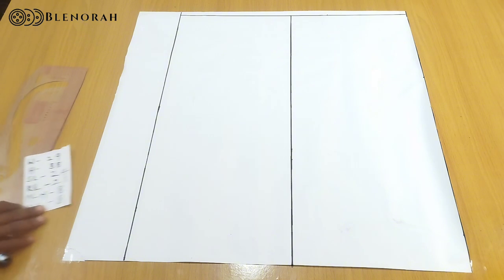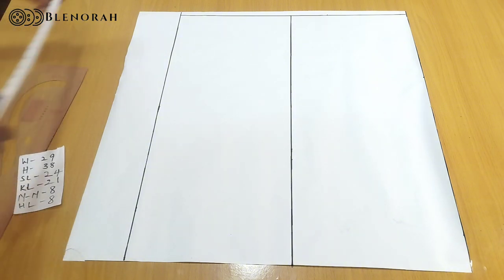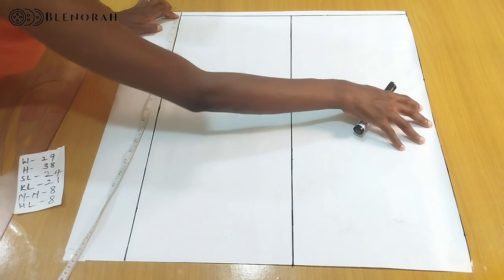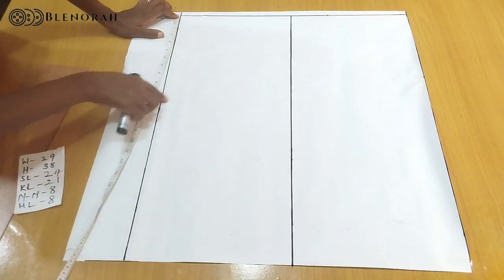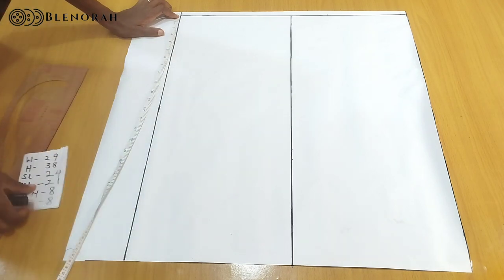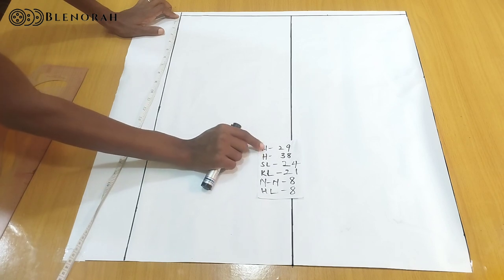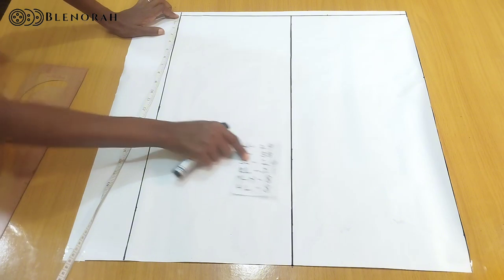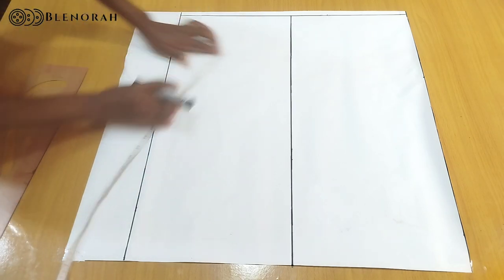How to Draft a Basic Skirt Block Pattern || How to Tighten your knee Perfectly